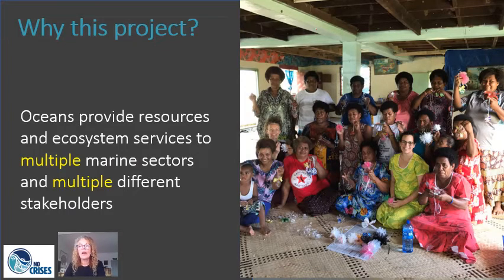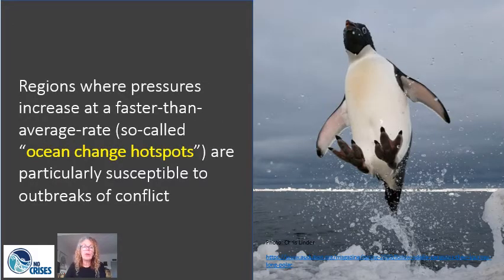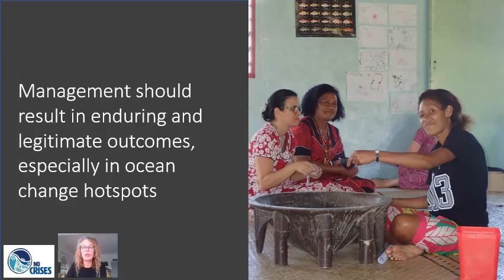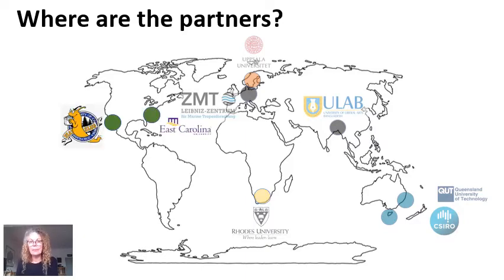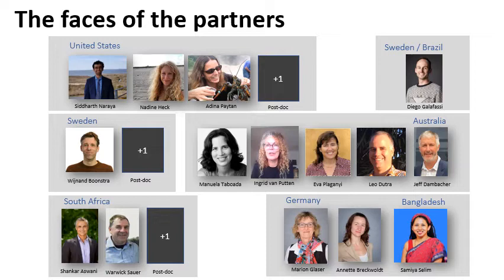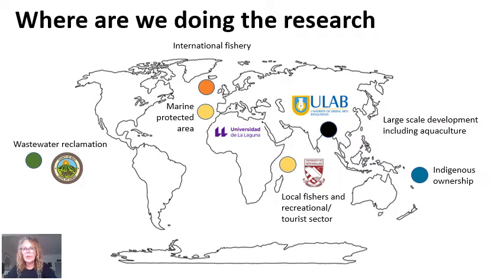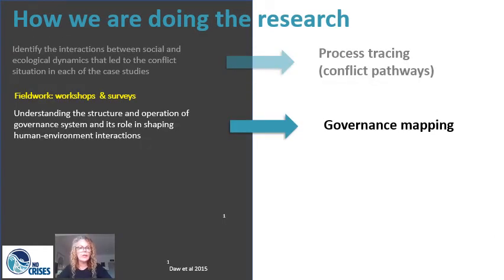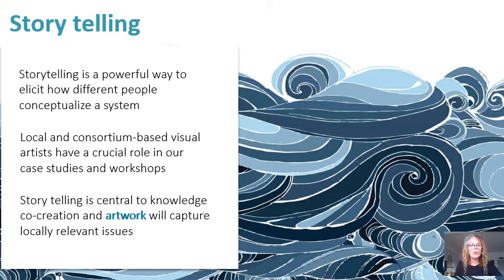NO CRISES - Negotiating Ocean Conflicts among RIvals for Sustainable and Equitable Solutions